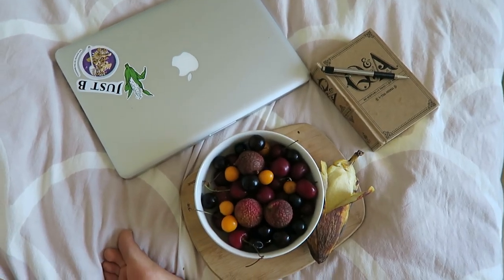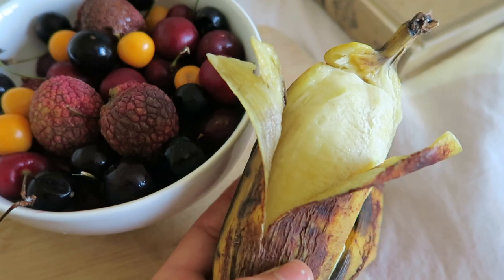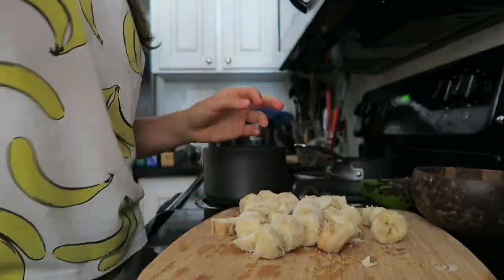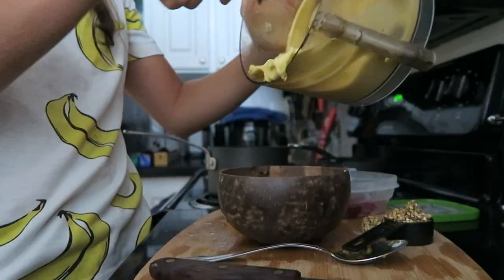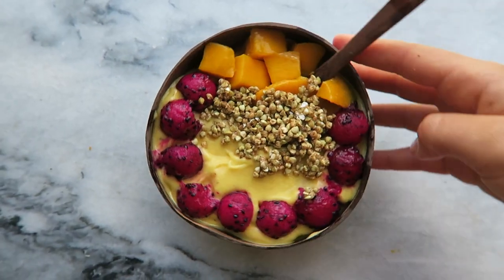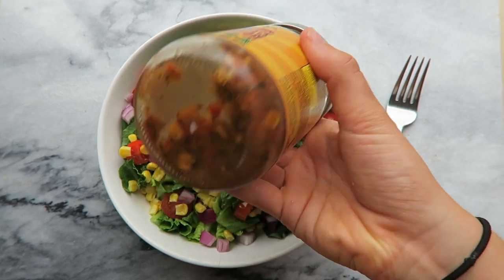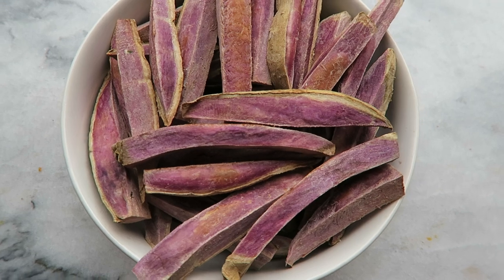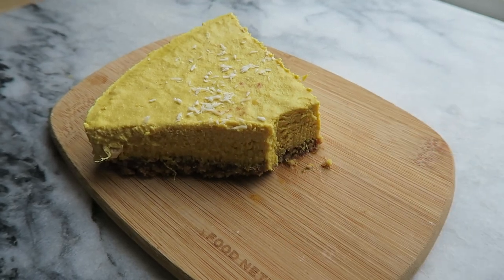What I Eat In A Day as a VEGAN :) [ Easy Meal Ideas ]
Nutritionfacts.org

Camera: Canon G7x
Software: Final Cut Pro